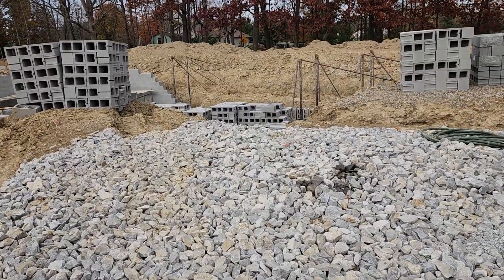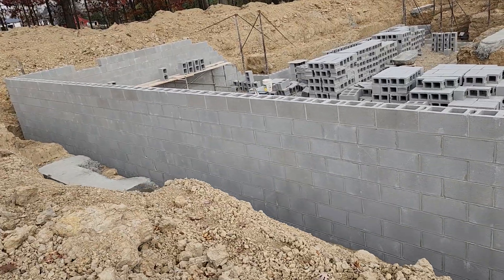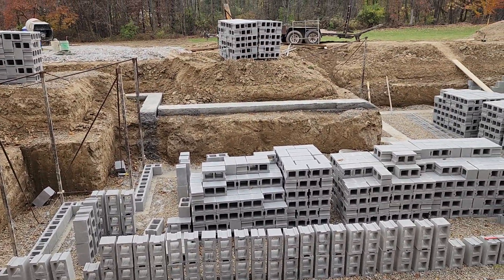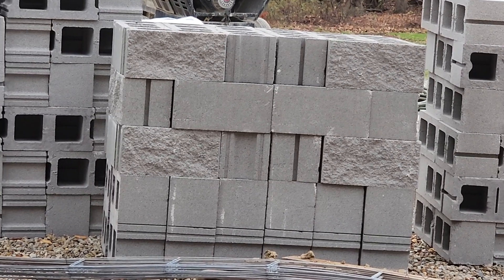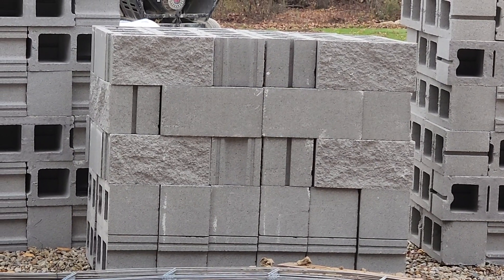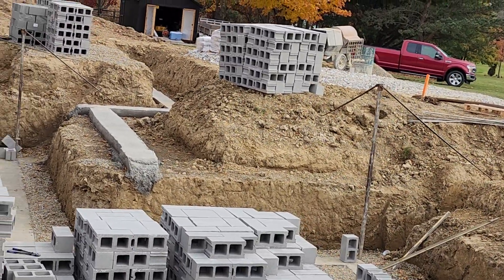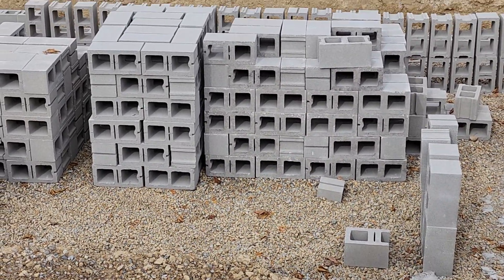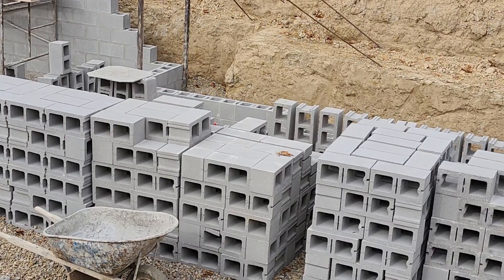Building Foundation - Cape Cod Home - End 1st Full Week of Construction - Split Face Block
End of first FULL week of activity on the site. (M-F = work week) Split face block has been delivered to be installed as all exposed foundation. Cement block on the underground areas. Hope you'll follow along as we build this Cape Cod home reminiscent of the early New England homes built in the late 1700s 1800s but using modern building techniques and supplies that will create a low to now maintenance home going forward. Making selections to get the early look and feel using today's modern products is not always easy. so rather than referring to it as a reproduction of a historic home, I like to say it's being built to be reminiscent of the early look. I hope you will follow along on this journey with us as we build our forever home. ❤️